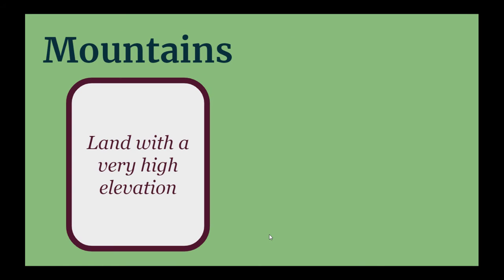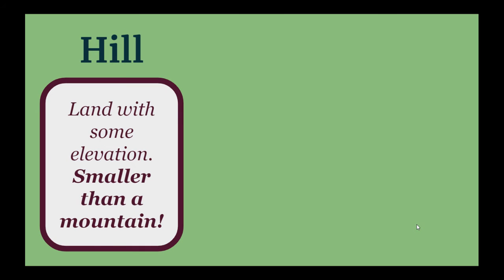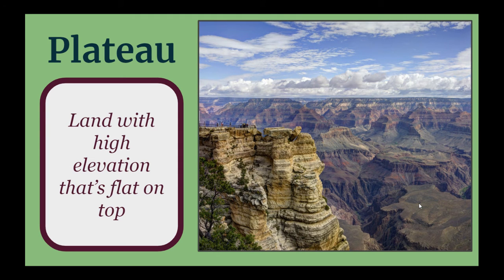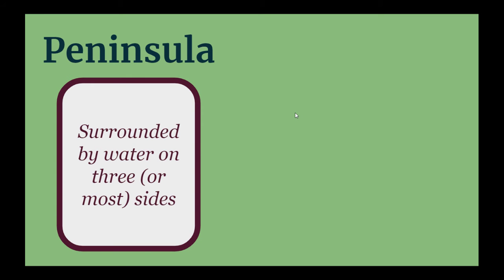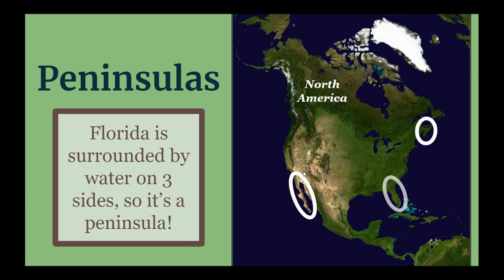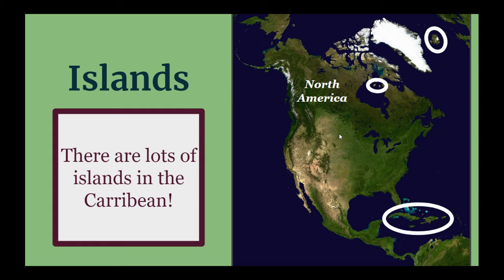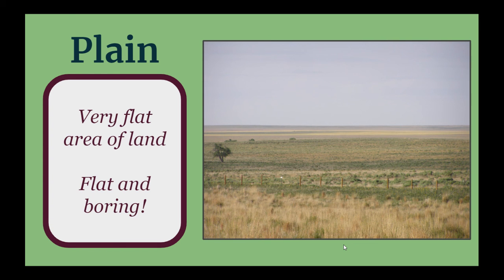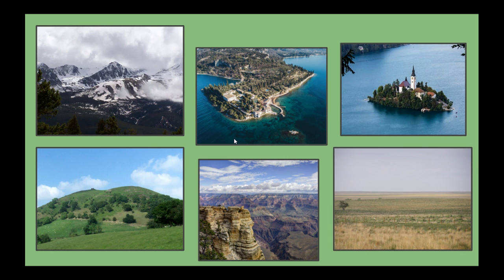Land Features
Brief description of mountains, hills, plateaus, peninsulas, islands, and plains.